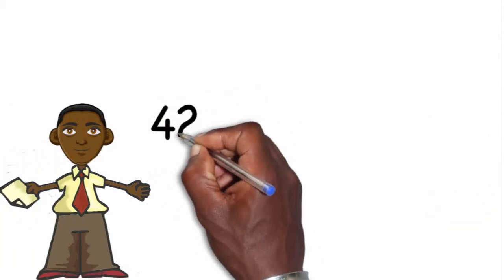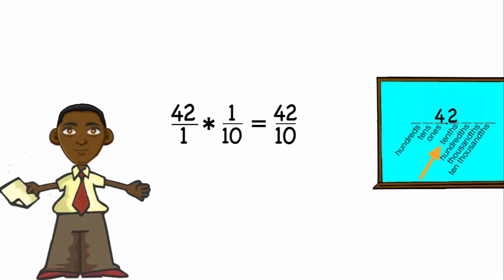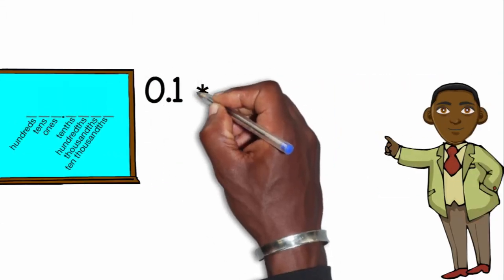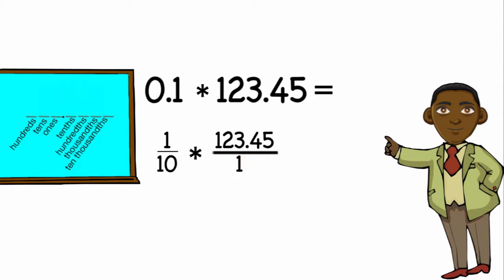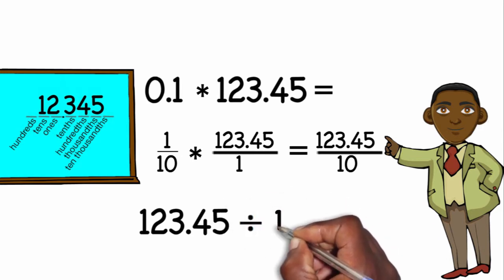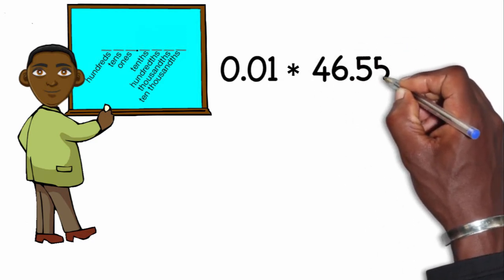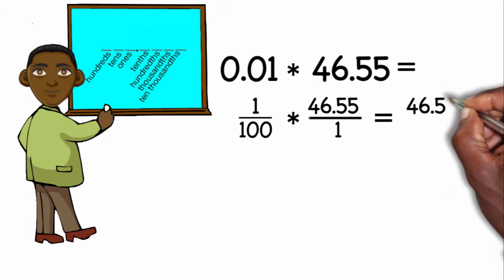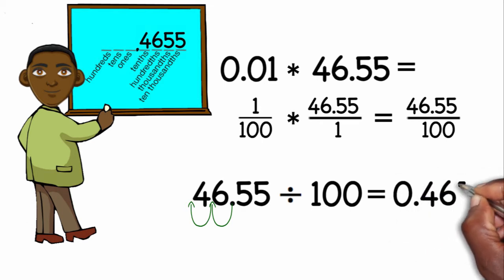Multiplying Numbers by Tenths and Hundredths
Examples of how to multiply numbers by a tenths and hundredths. Lesson by Kenny Rochester, Animation by Lea Gaslowitz